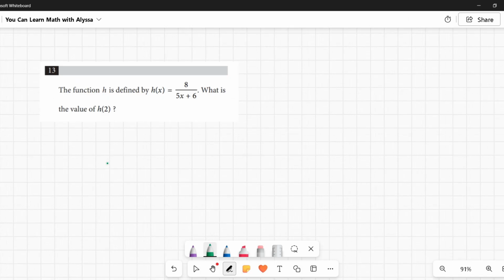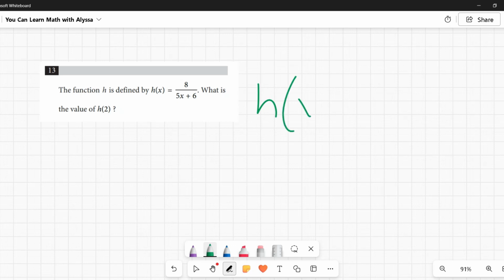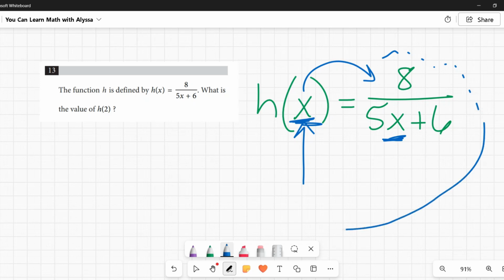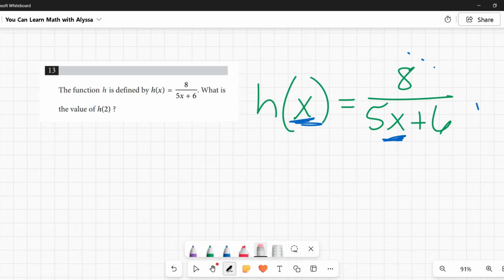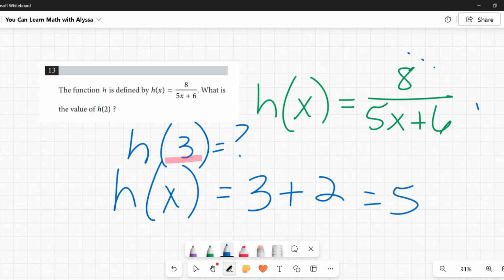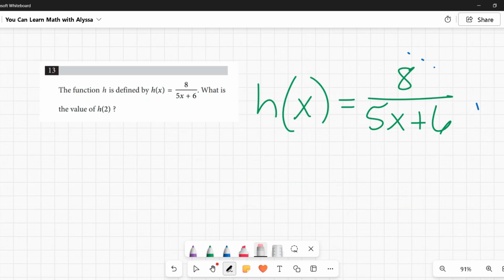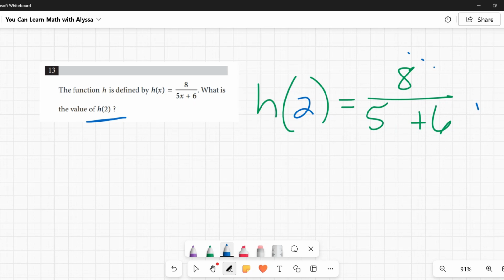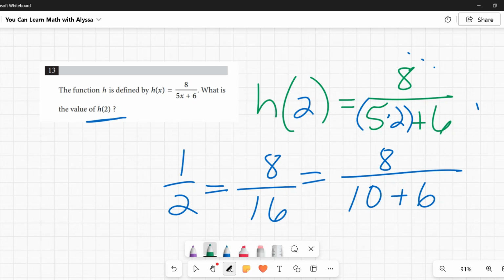Question 13 in SAT Digital Practice Test #6, MATH Section 2 Module 1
This video explains the answer to Question 13 from the SAT Digital Practice Test 6 Section 2 Module 1 Math portion. The question is  The function h is defined by h(x)=8/5x+6  What is the value of h(2)? This question involves functions and evaluating functions. Calculators ARE allowed on this section. This practice test is provided for free by the College Board.  This video will show you how to do this problem and the logic behind it.